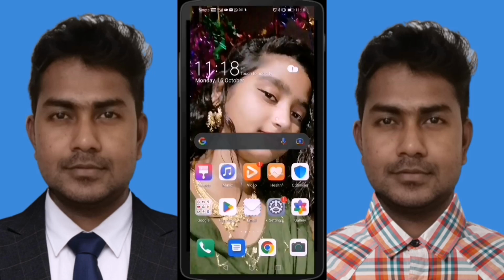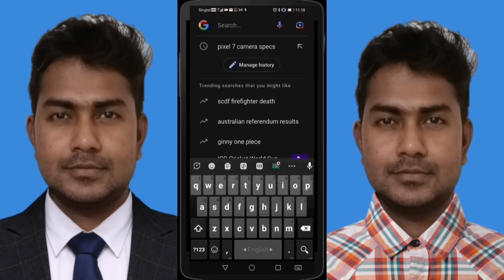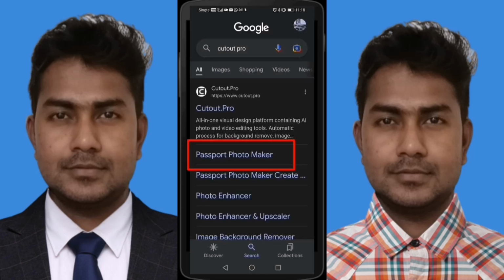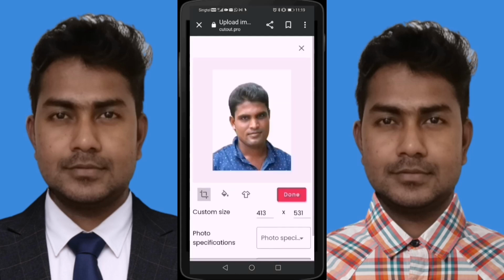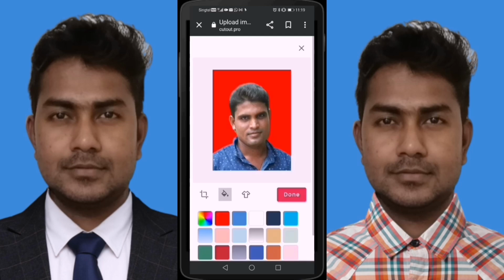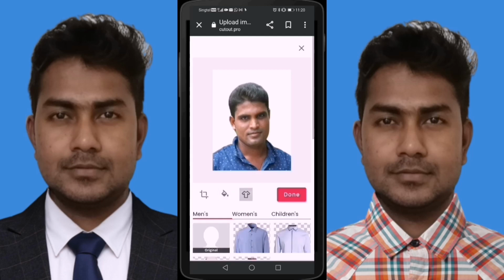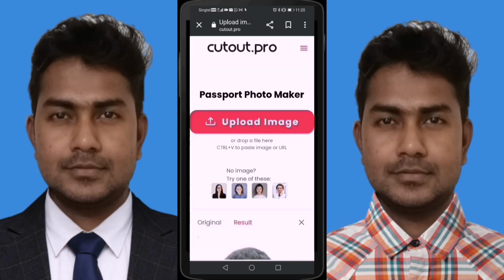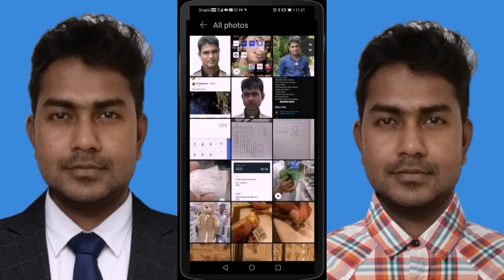How to make passport size photo in mobile phone easy.